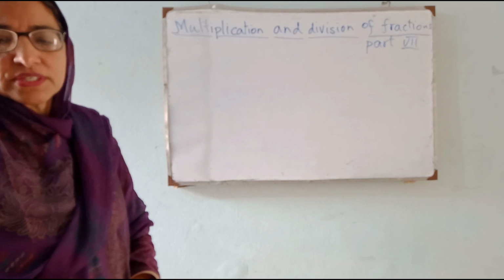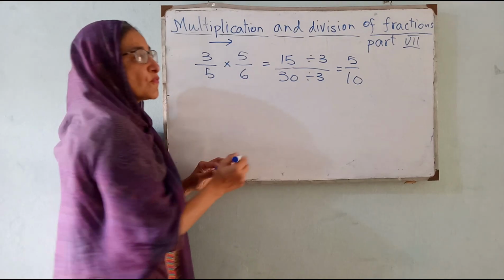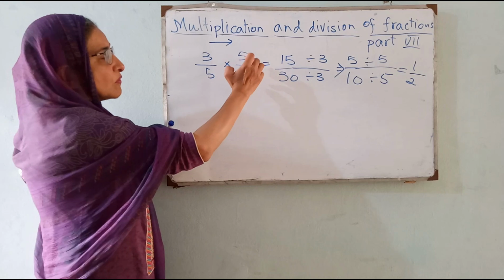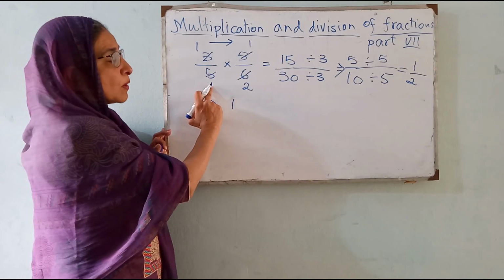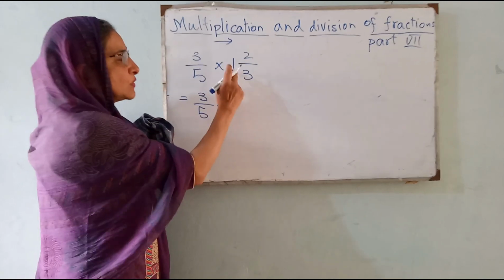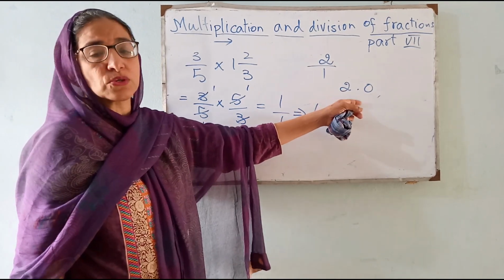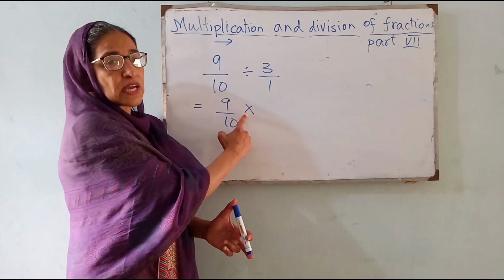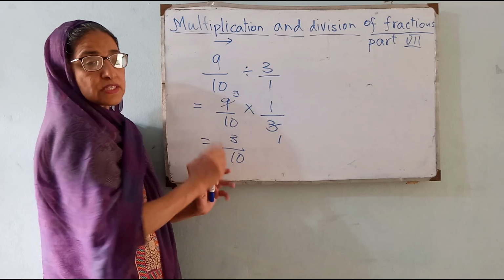Maths Phobia | Fractions | Part 7 | Multiplication & Division of Fraction.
Hey i have uploaded part 7th of fractions which includes multiplication and division of fractions. hope you will enjoy the video.